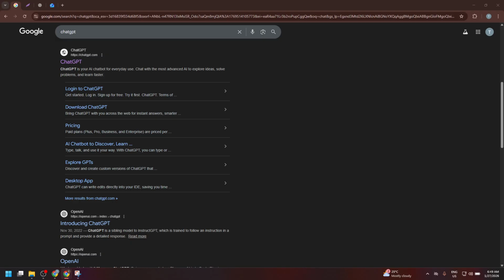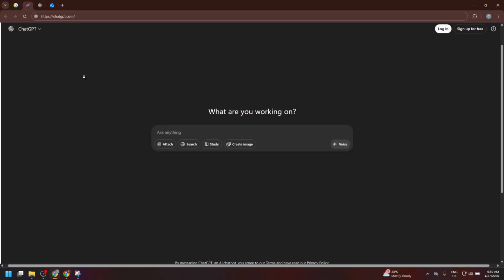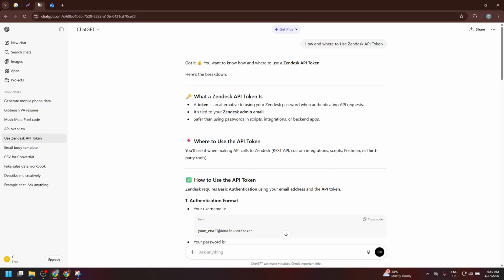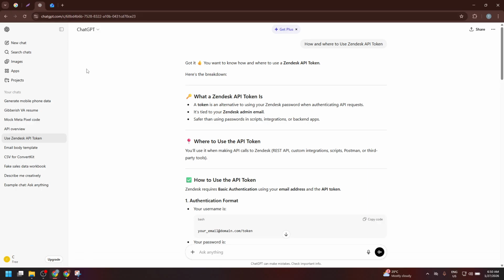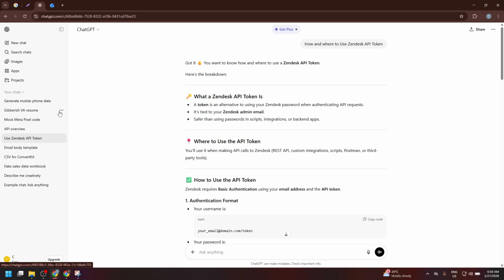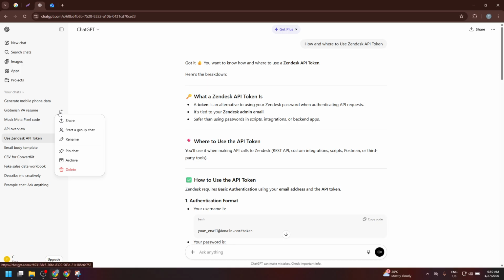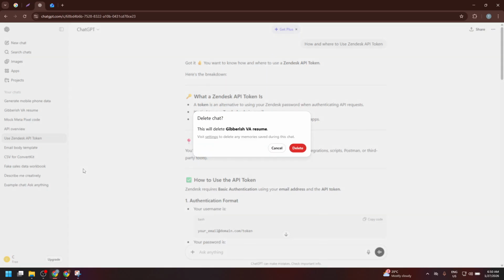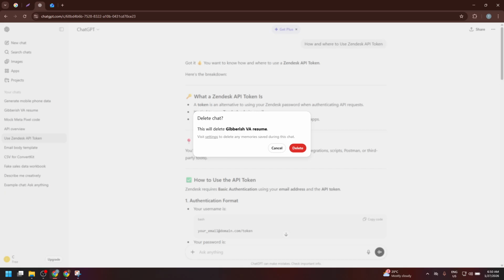How to Delete a Chat in ChatGPT [2026 Full Guide]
How to Delete a Chat in ChatGPT

In this video, we show you exactly how to delete a chat in ChatGPT to help you maintain a streamlined and relevant conversation history. Effectively managing your workspace ensures that outdated or redundant threads do not interfere with your active projects and focus.

We utilize the chat history management tools and sidebar parameters to permanently remove specific dialogue entries from your account. Mastering this specific tool improves workflow, organization, and project quality by allowing for a curated environment where only the most essential AI interactions are preserved for your reference.